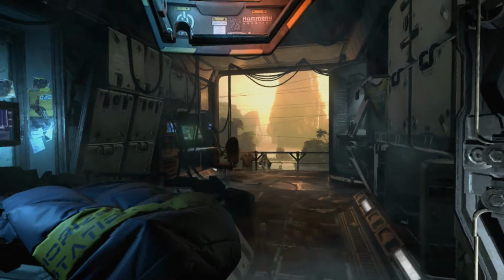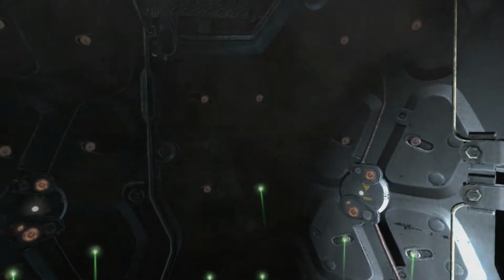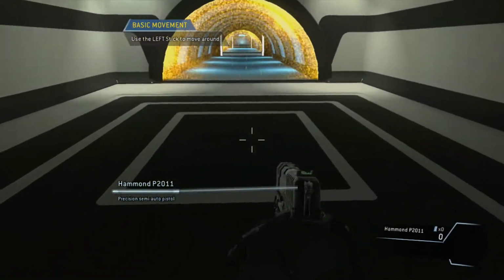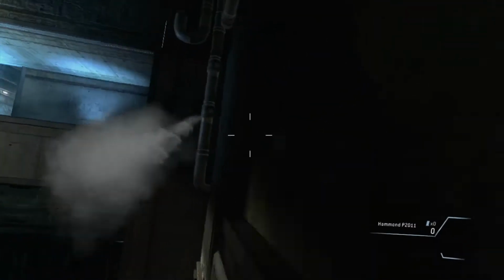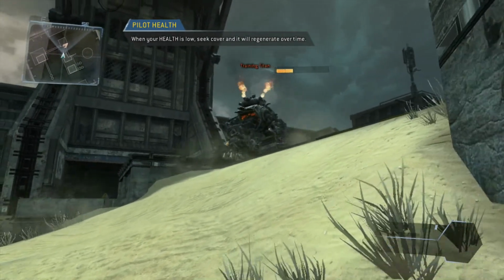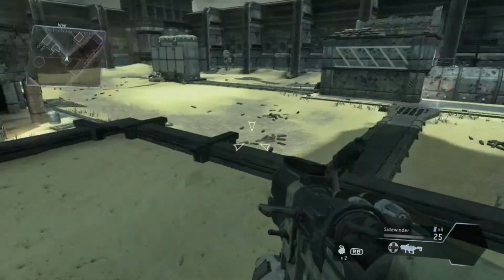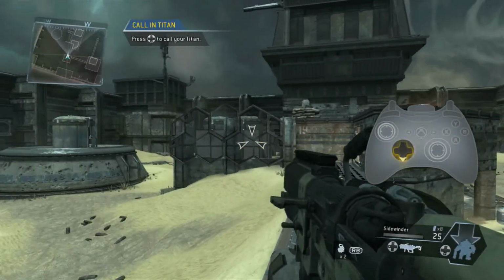Titanfall: Pilot Training Tutorial 101 | Watch 1080pHD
This tutorial  will show you how to master Pilot tactics and controls in Titanfall.

Titanfall available for: PC, XBOX ONE, XBOX 360